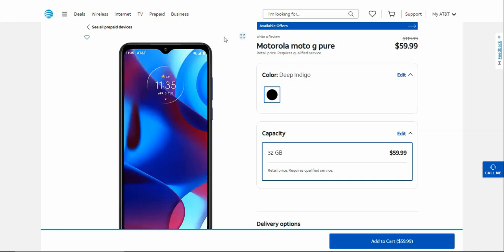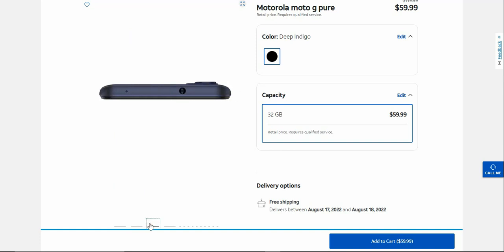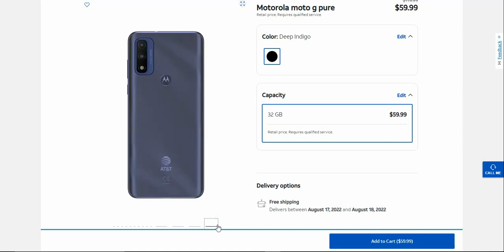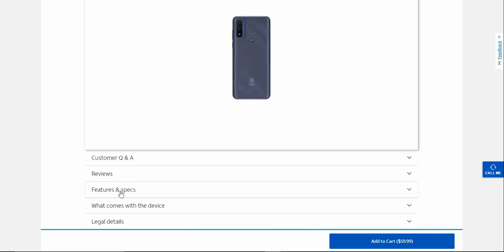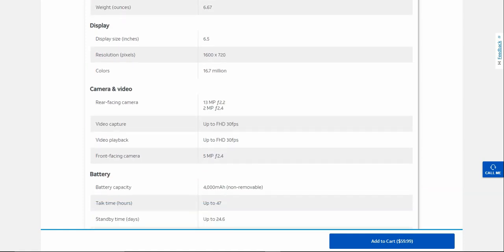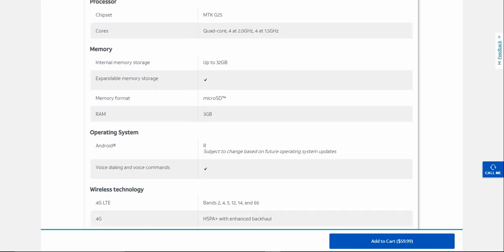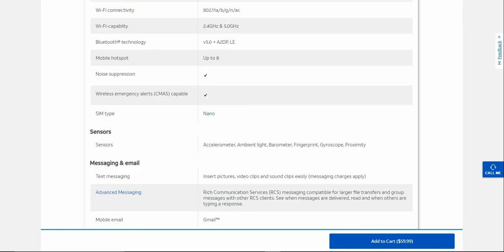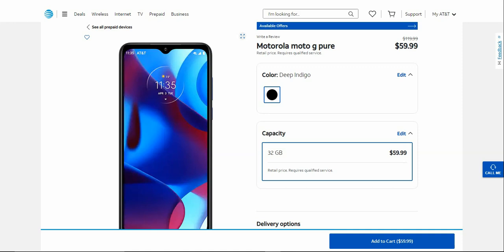Motorola moto g pure | AT&T PREPAID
Motorola moto g pure:

Price: $59.99

0:00 Intro
2:55 Features
3:42 Specs
7:35 Outro